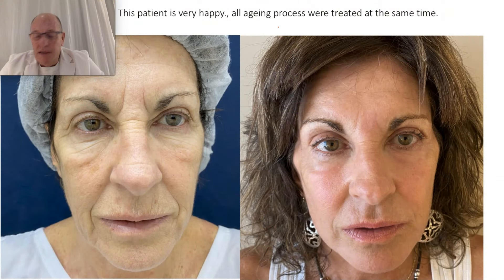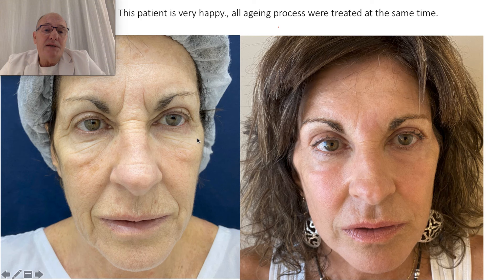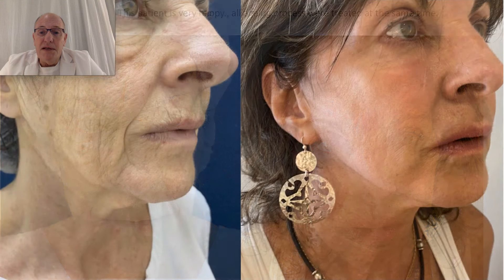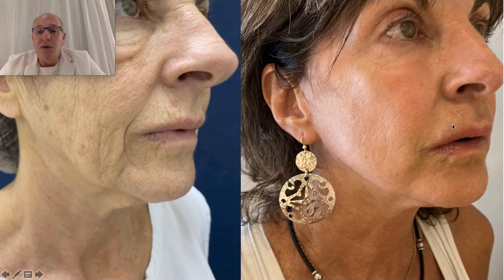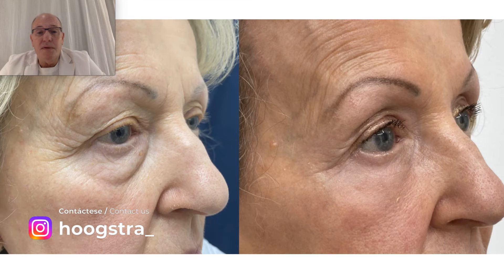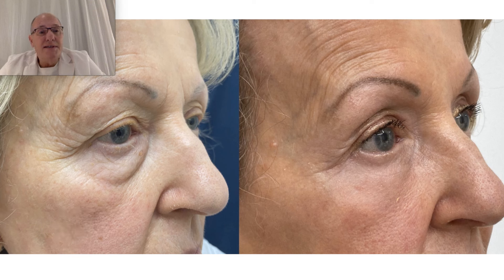Natural and coherent facial rejuvenation - 24109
Carbon Dioxide Laser Facial Rejuvenation is a very popular procedure today.

Thanks to advances in laser technology, very sophisticated equipment has been developed such as the Laser Firexel - Morexel.
With this new laser technology the depth of penetration into the tissue can be measured. This allows us to perform gentle peeling treatments with a recovery of 24 - 48 hours. until performing lifting type skin tightening.

Among the main benefits of the Carbon Dioxide (Co2) Laser are:

• Reduces facial wrinkles, scars and blemishes.
• Reduces expression lines.
• Tightens the skin of the upper and lower eyelids avoiding scars and unwanted effects caused by conventional eyelid surgeries.
• Reduces or eliminates lip wrinkles.
• Eliminates scars caused by acne or chickenpox.
• Reduces or eliminates dark circles.
• Eliminates skin spots caused by sun damage.
• Eliminates solar and seborrheic keratoses and other types of injuries caused by sun damage and aging of the skin.